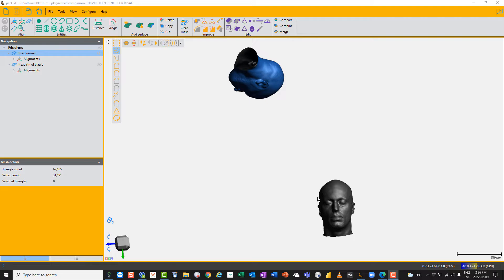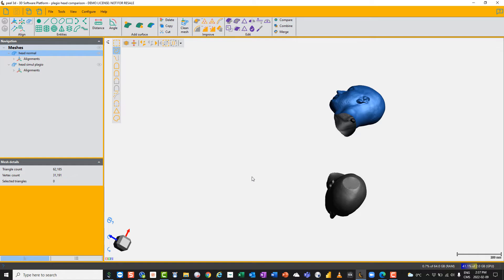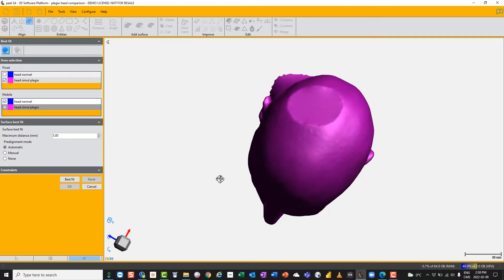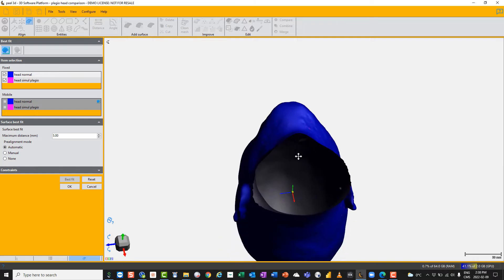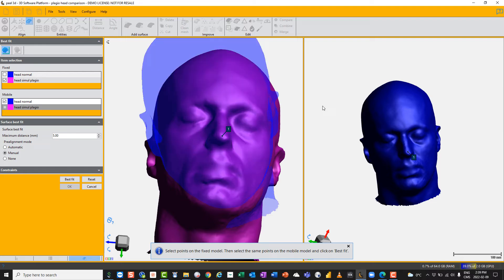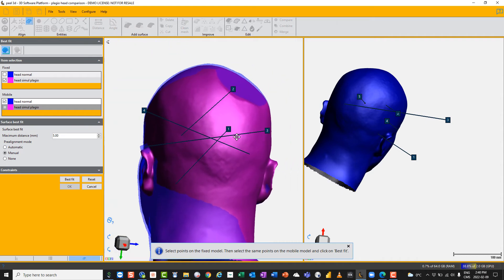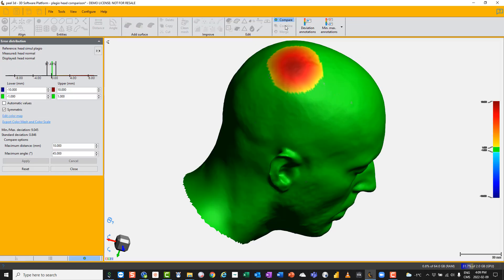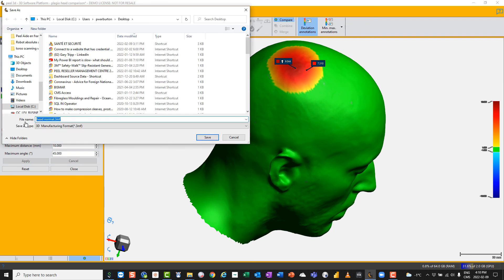peel 3d™ Training Video | Compare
Comparing meshes in peel 2 CAD.